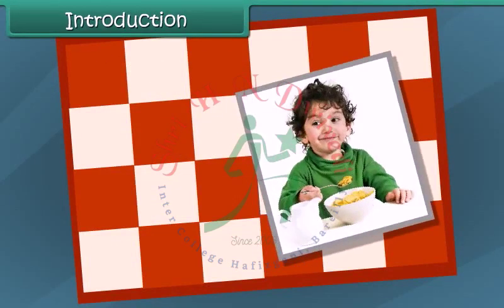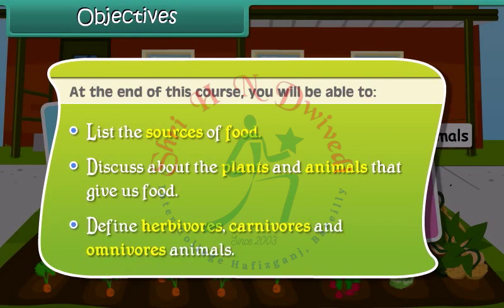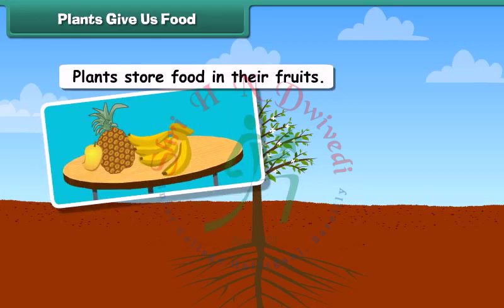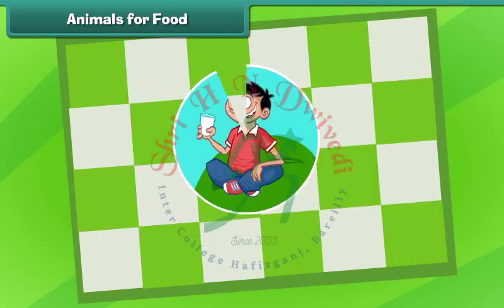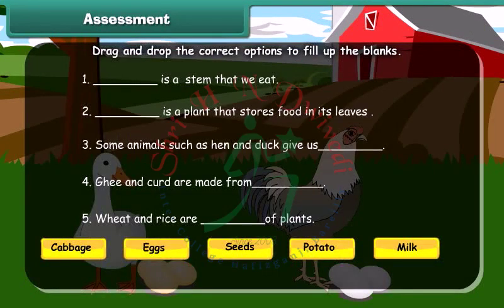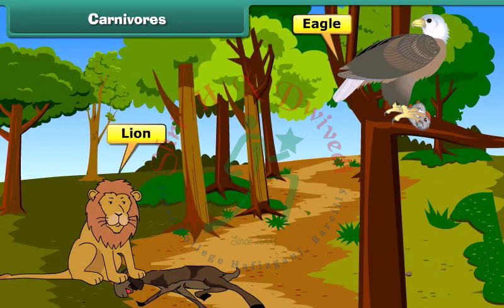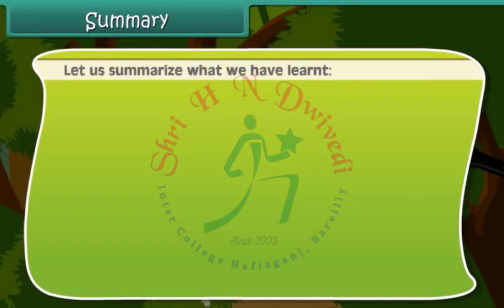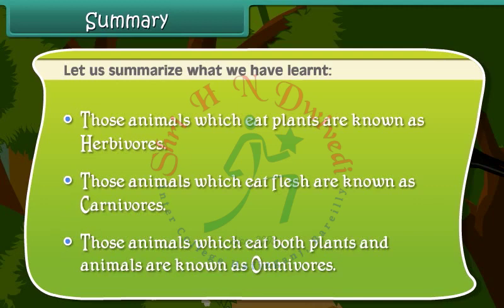SHNDIC Class 4th_EM_EVS_Sources of Food